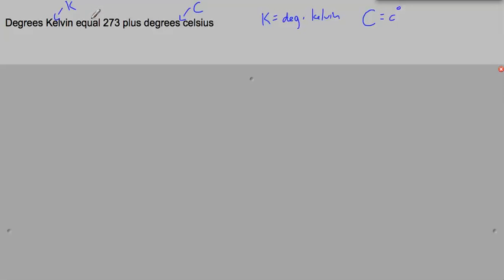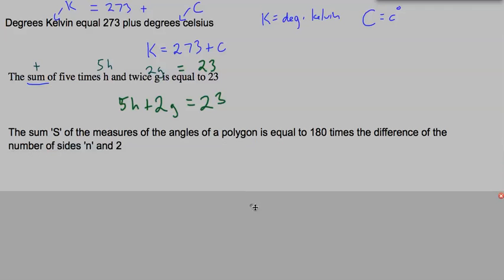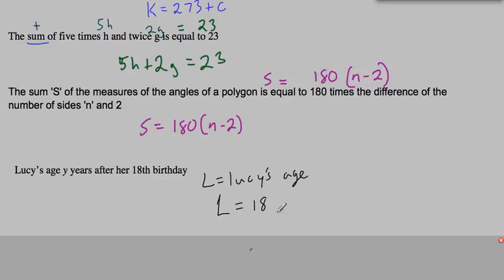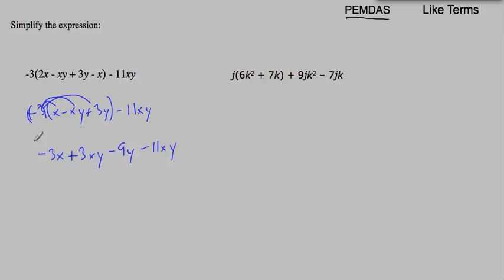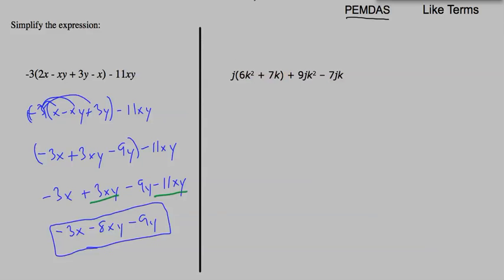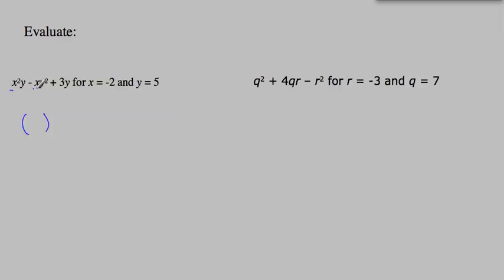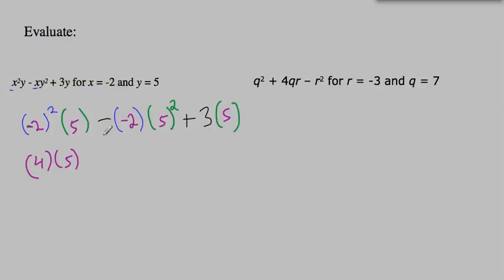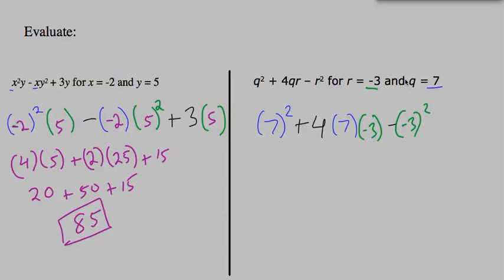1 4 Algebraic Expressions